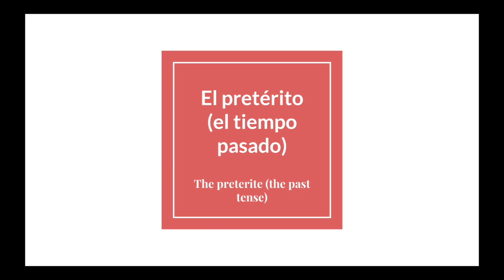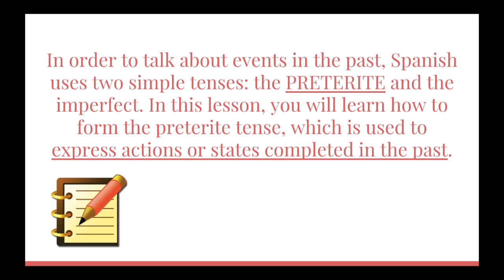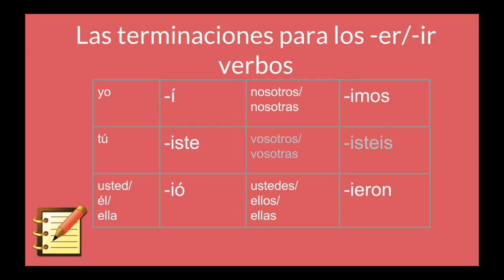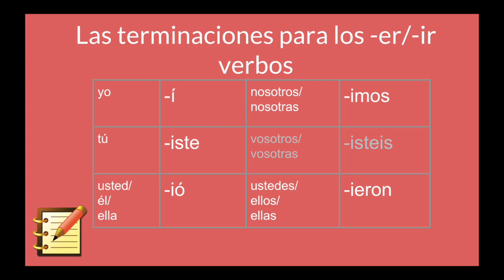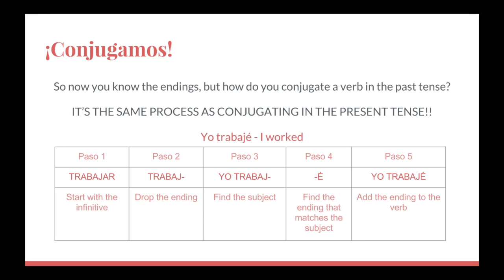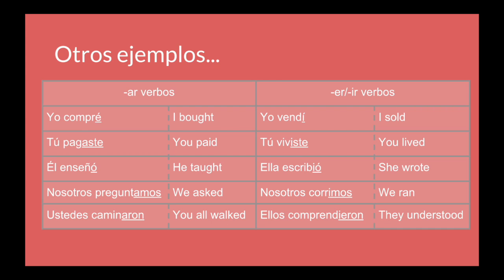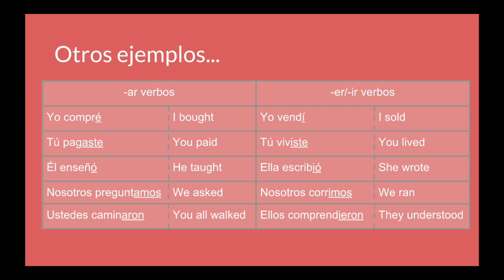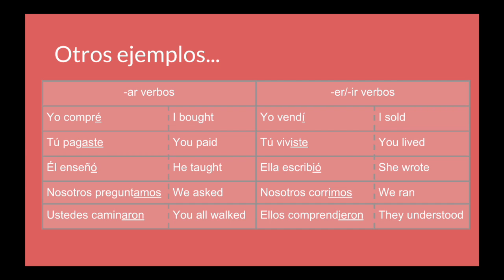El pretérito (regular)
How to use the preterite in Spanish (talking in the past tense).